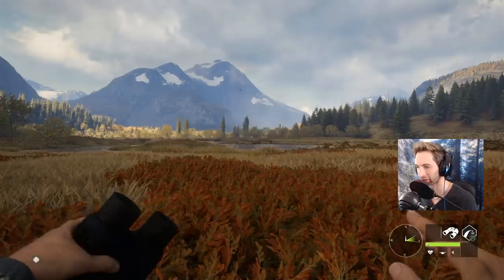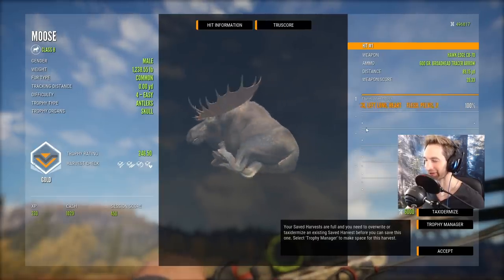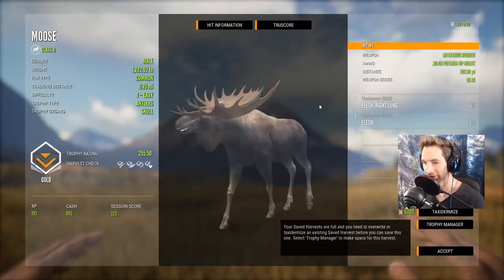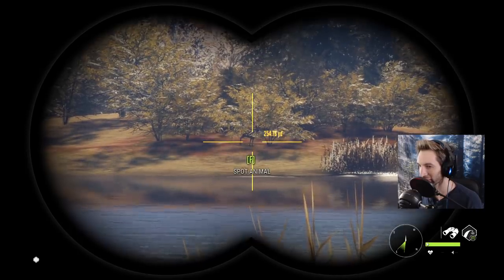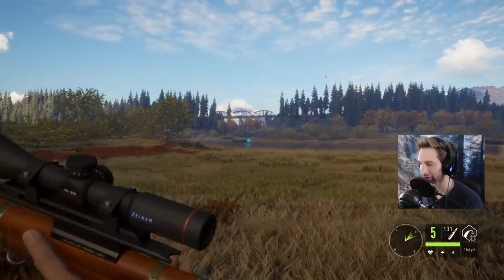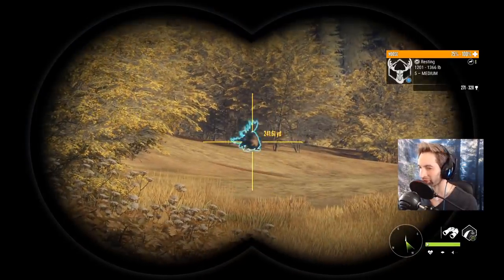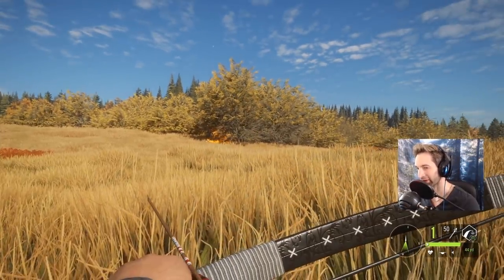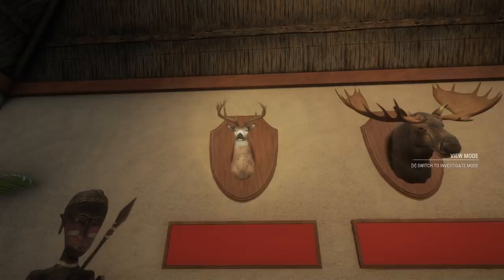The MOST INCREDIBLE BOW SHOT I've Ever Made!!! Call Of The Wild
GRAPHICS CARD: NVIDIA GEFORCE 2060 RTX Super